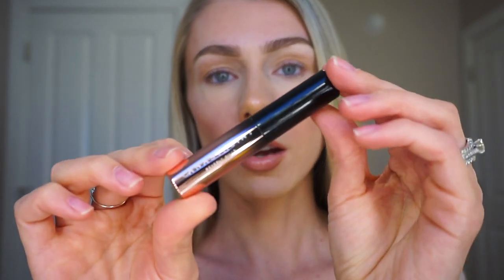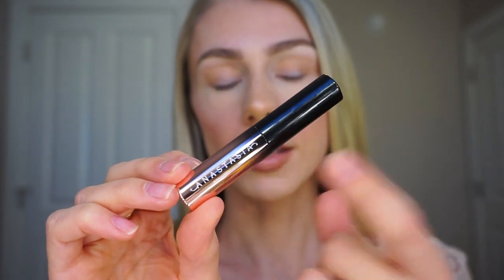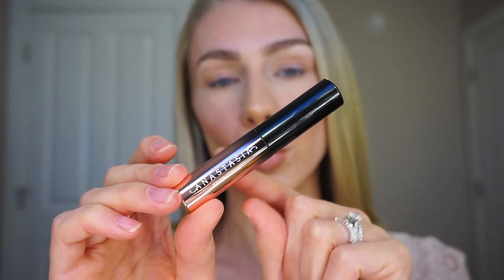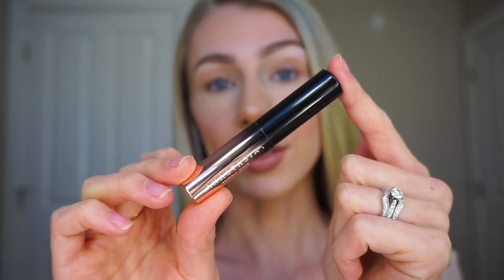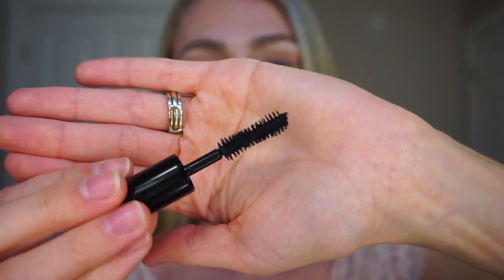NEW Anastasia Beverly Hills Lash Brag Volumizing Mascara Review + Demo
Hey babes,
Today’s video is a review of the  Anastasia Beverly Hills Lash Brag Volumizing Mascara!
I know this ones short bu my I hope you enjoy 😘
Also stay till the end I chopped my hair off 😱

Link to mascara

Link to review on lily lashes triple x mascara

➯FAQ's:
Camera: Sony Alpha A5000 Mirrorless Digital Camera with 16-50mm OSS Lens
Editing: imovie
Ethnicity: Swedish, English, Irish, & German